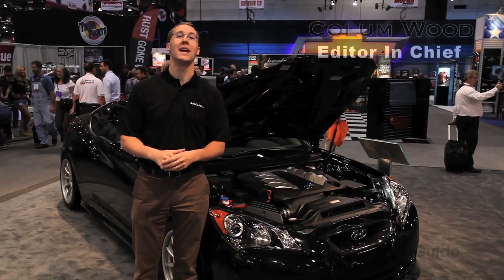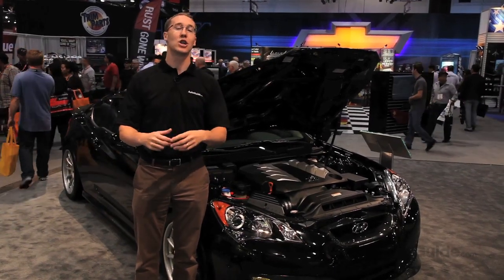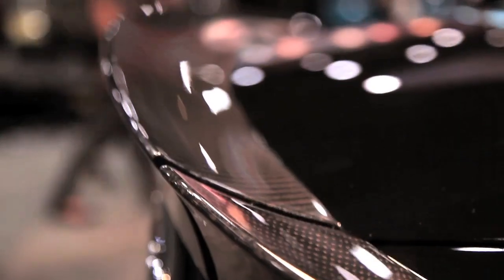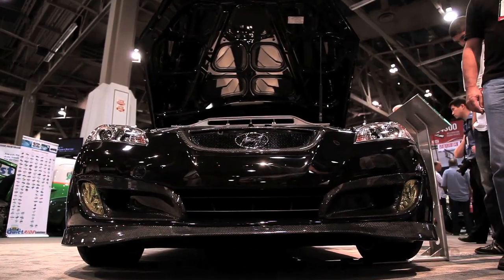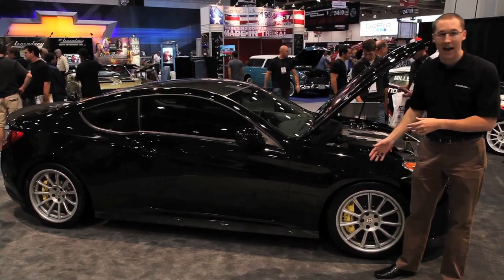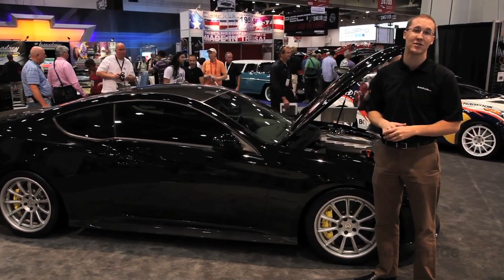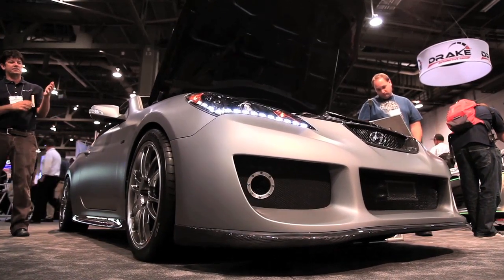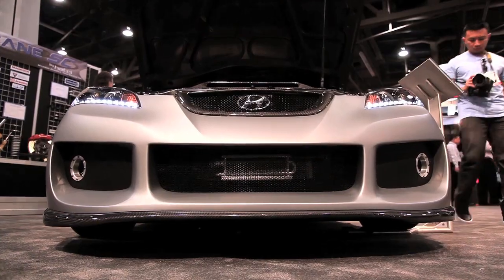2012 Hyundai Genesis Coupe Concepts, V8 / Supercharged V6 - SEMA Show 2011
The best part about SEMA is that every now and then an automaker shows something incredible. The worst part is that these cars aren't even concepts, they're just marketing hype show cars. Is that the case with the Rhys Millen Racing Tau-V8-powered Hyundai Genesis Coupe? We certainly hope not.